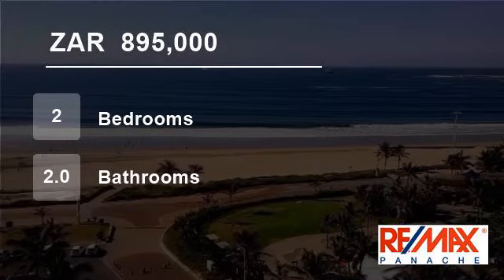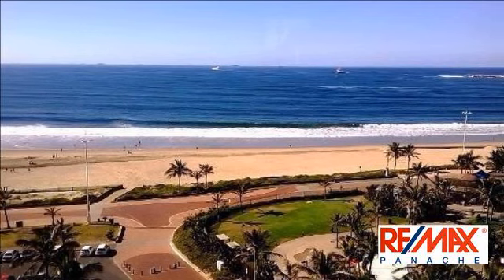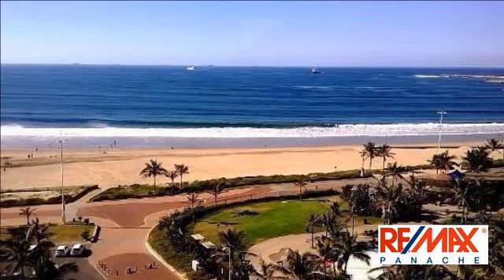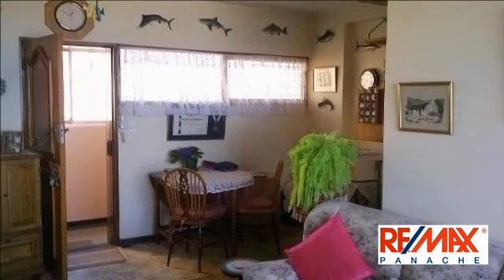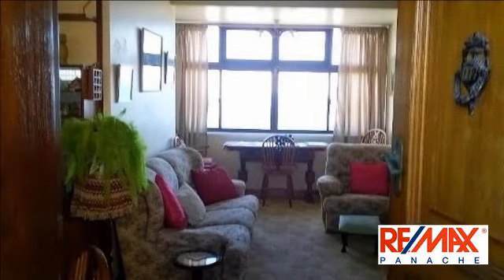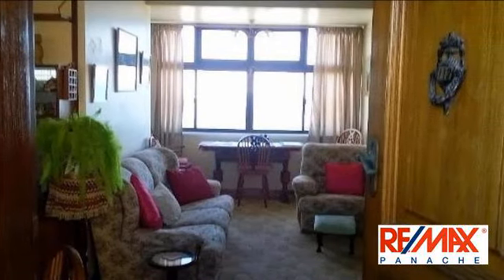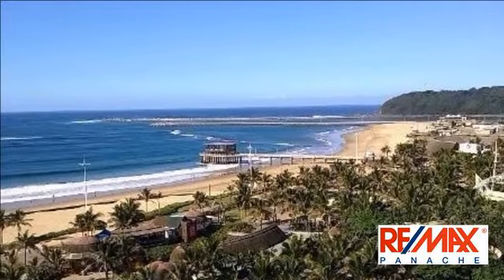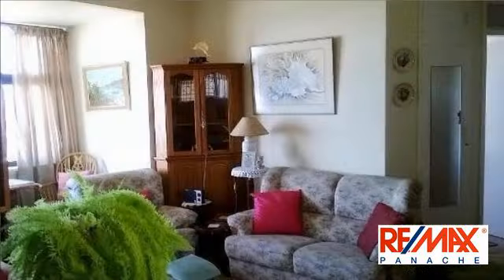2 Bedroom Flat For Sale in South Beach, Durban, South Africa for ZAR 895,000...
Share block: spacious layout with lots of extras!
Beautiful & well maintained apartment with breathtaking views & easy access along major bus routes. Close to most commodities. An ideal investment to retire in or simply rent out. Lots of potential!